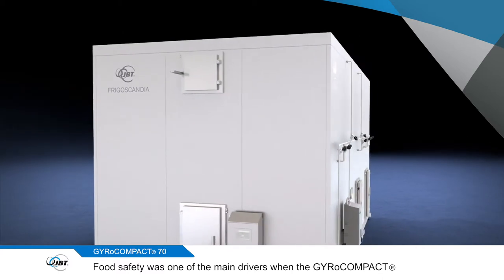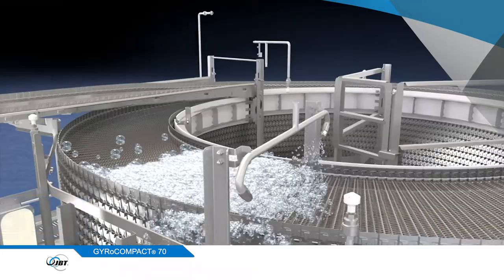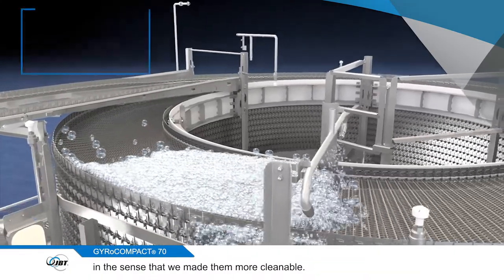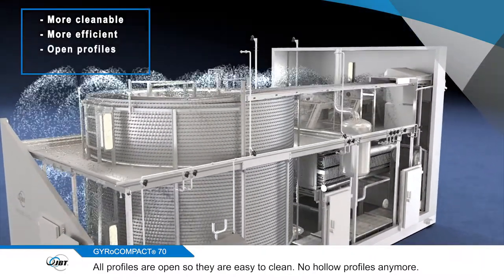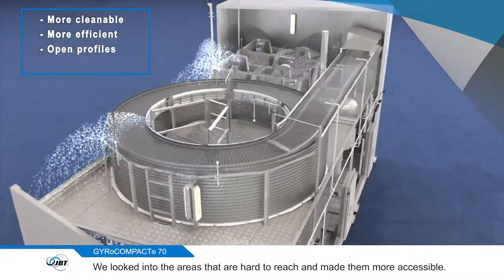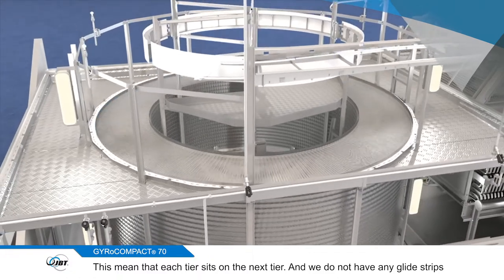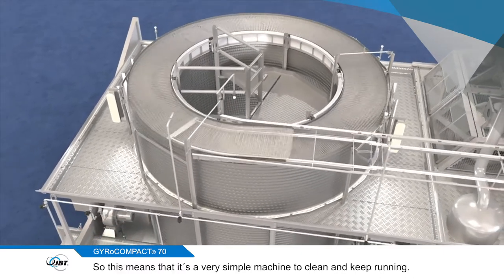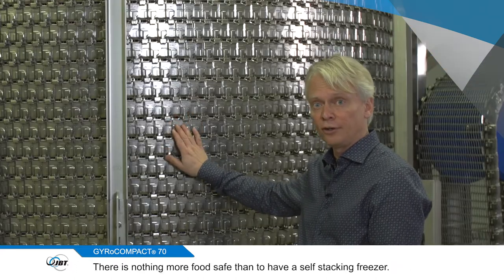How can the NEW GYRoCOMPACT® 70 Spiral Freezer help protect your brand?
✔️ Question answered by JBT´s Director of Value Stream and Global Product Line Torbjörn Persson.

Food safety continues to be a cornerstone of Frigoscandia´s design. The new GYRoCOMPACT® 70 has completely transformed into a high hygiene food safety champion inside out.